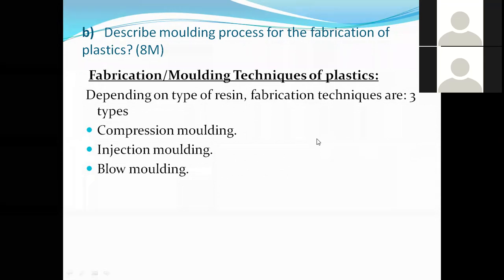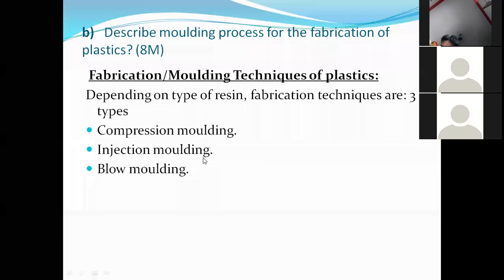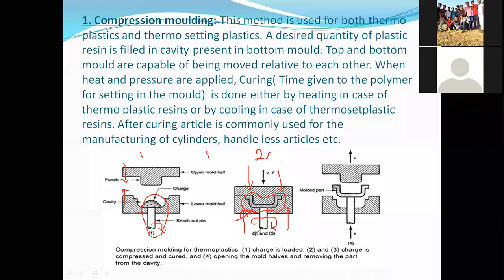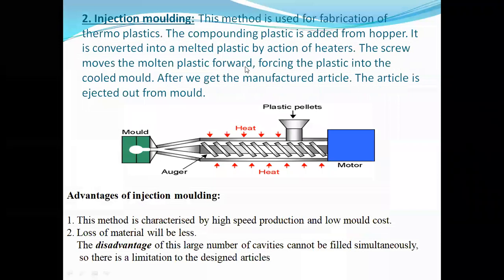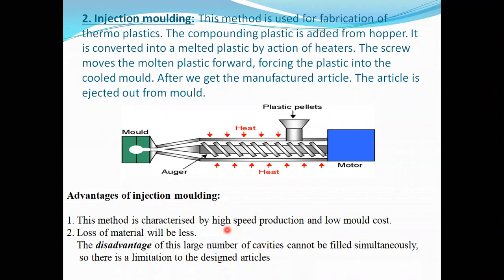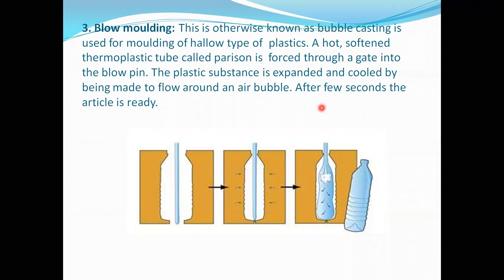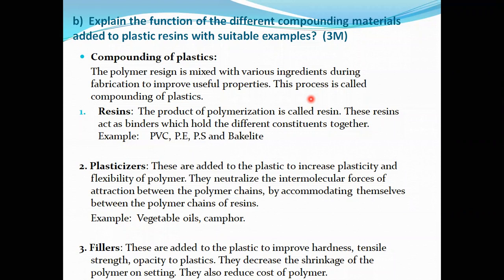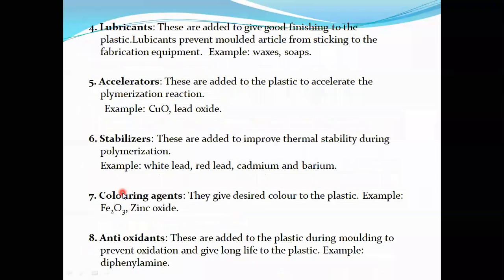Fabrication methods of plastics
Fabrication is a method where Plastic can be converted into various articles.
follow chemistry lectures by
Jayarangarao.Prathipati
Asst.Prof